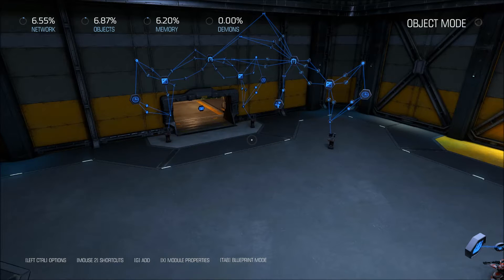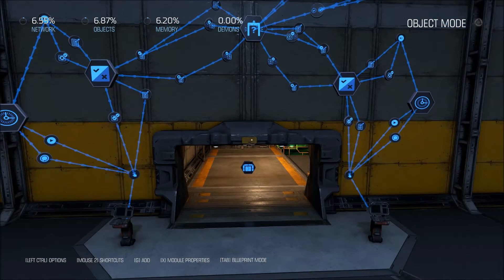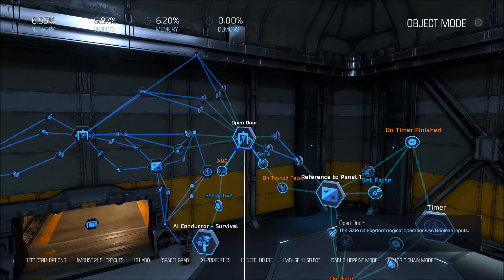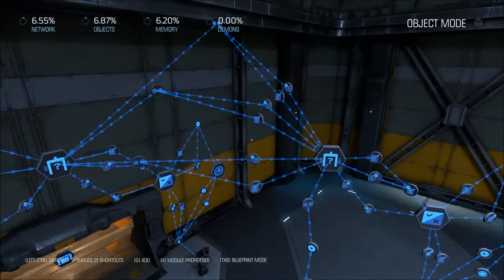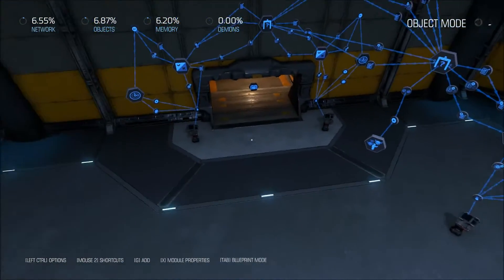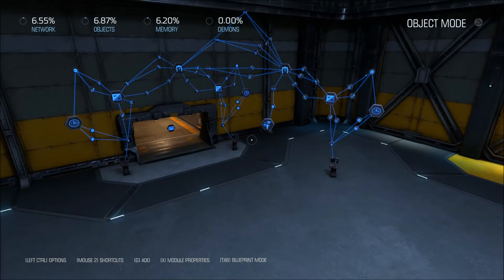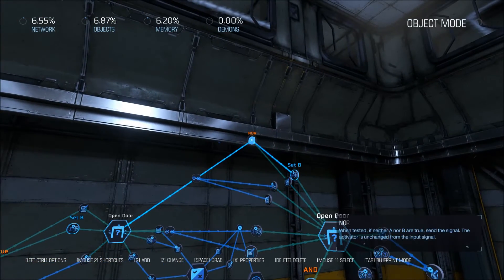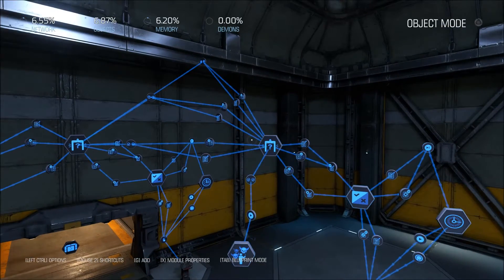DOOM | SnapMap | Gates Part 2 | Comparing Multiple Boolean and Gate Values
This video shows you how to compare Gates and more than 2 Boolean values in order to trigger an action.

In this example we require 3 players to press panels at about the same time in order to activate a conductor.